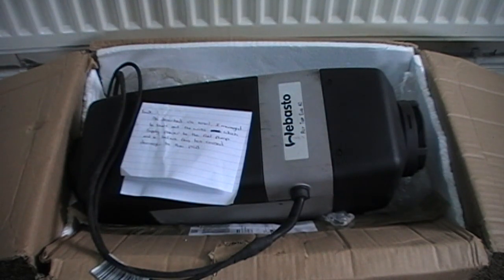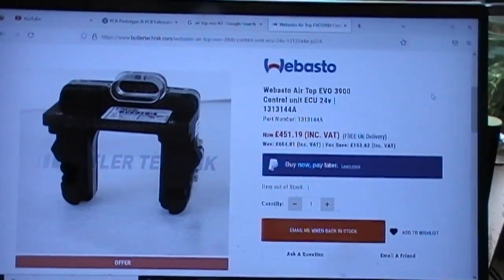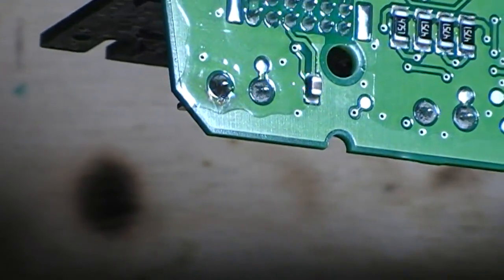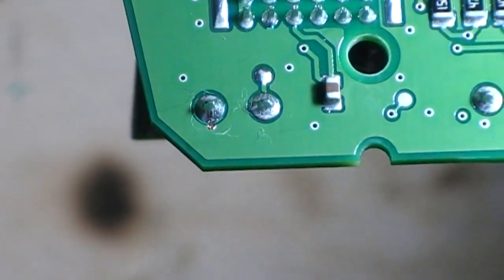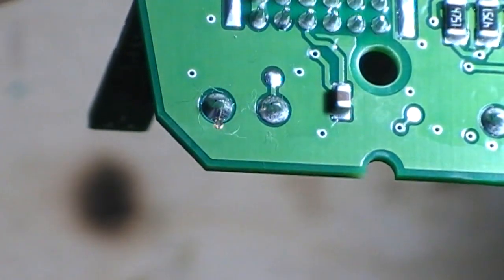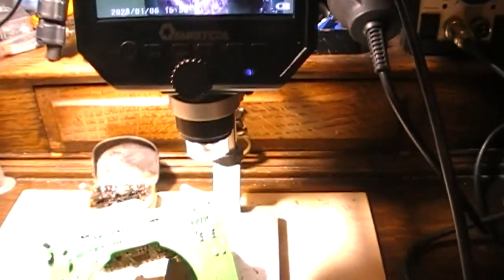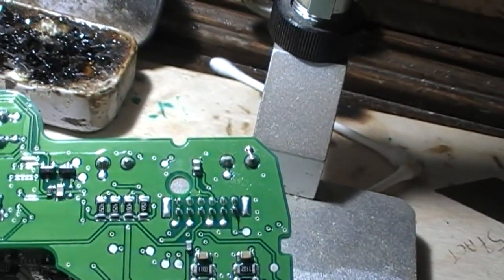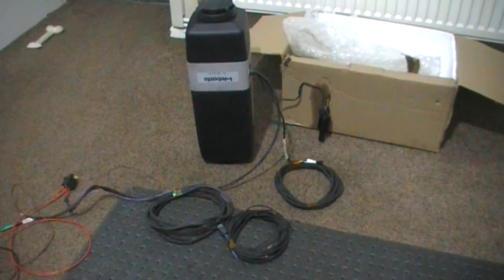Air Top Evo 40 Pump Circuit Repair For Aaron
Aaron e-mailed me explaining that he had just finished installing the unit. It was working just fine and all that was left was for him to finish tidying the wiring. Without killing power he touched the pump wiring against his water tank and then got an error for the fuel pump which would not reset!
This Air Top Is brand new with only 5 powered hours and 11 starts on it!
Can i repair it? Sure i can!